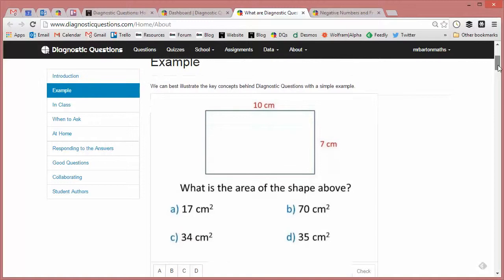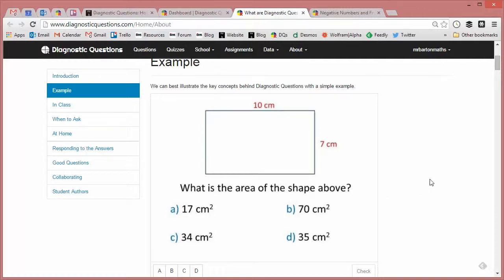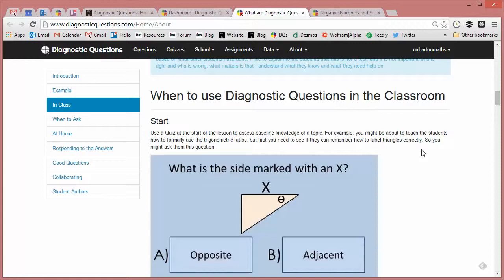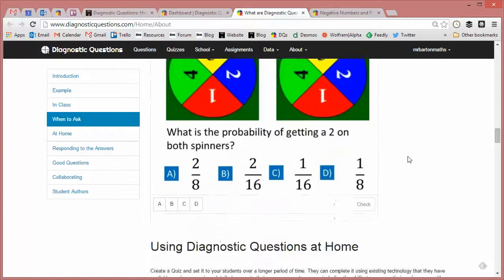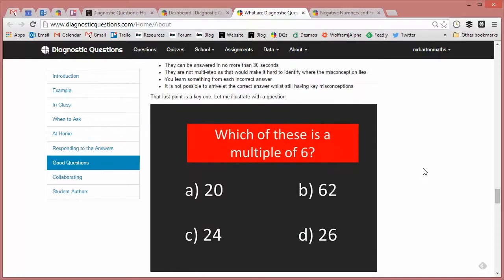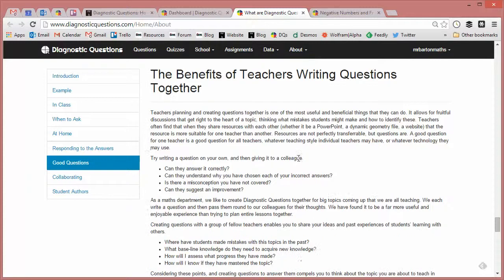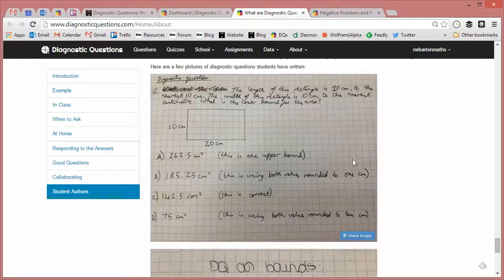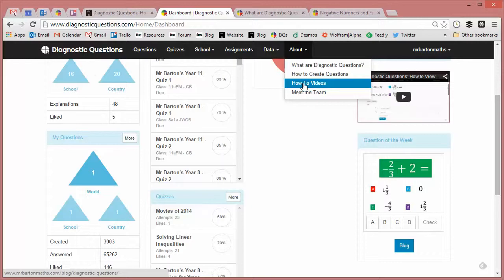Pedagogy behind Diagnostic Questions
A short video on the educational value of diagnostic questions as an effective tool for assessment for learning. We look at the different options of when to use them in a lesson, various ideas of how to respond to students' answers, and the many benefits of both teachers and students creating their own diagnostic questions.

For guides on using all the features on Diagnostic Questions, just